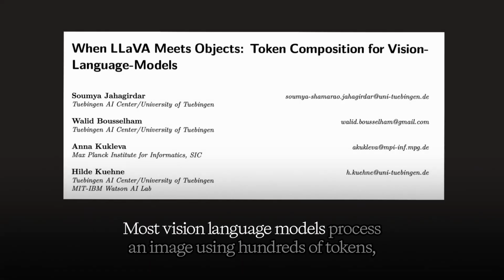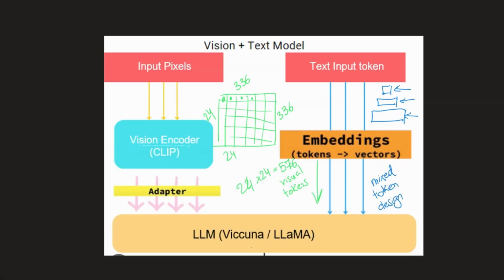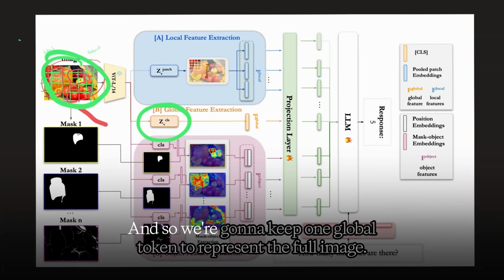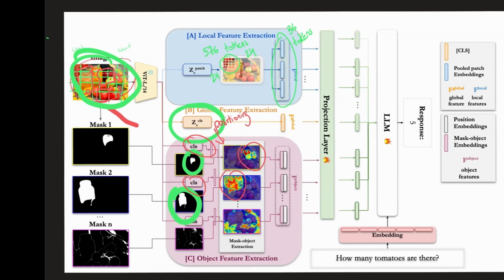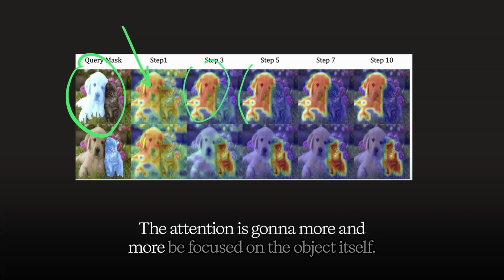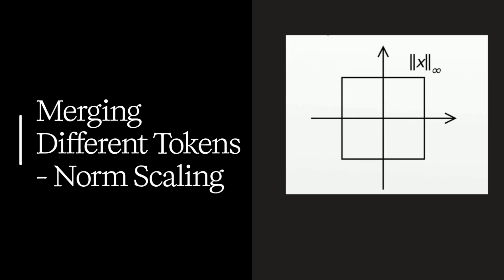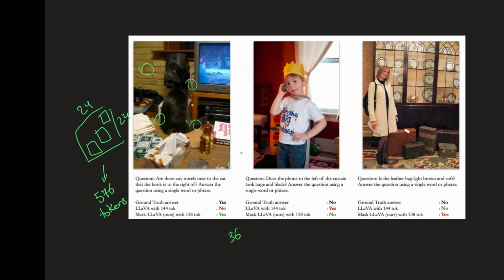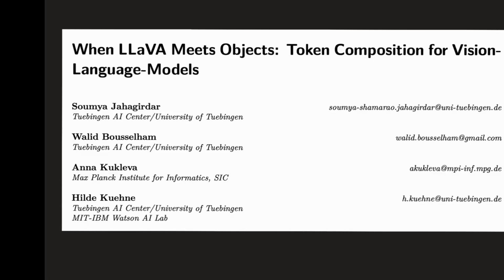Stop Feeding Raw Patches: A Better Token Design for VLMs (Mask-LLaVa)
Mask-LLaVa arxiv Paper: When LLaVA Meets Objects: Token Composition for Vision-Language-Models